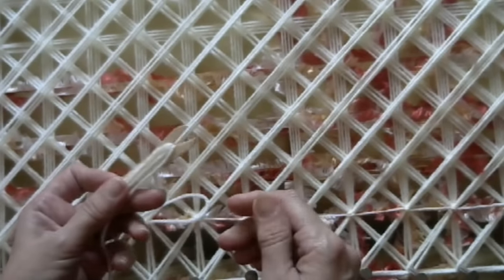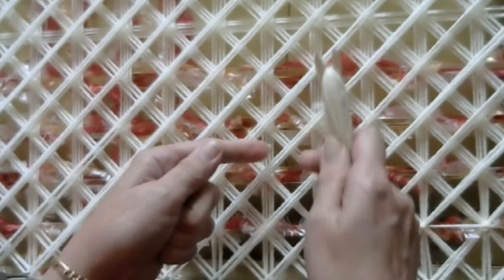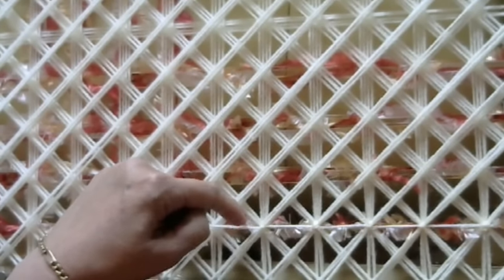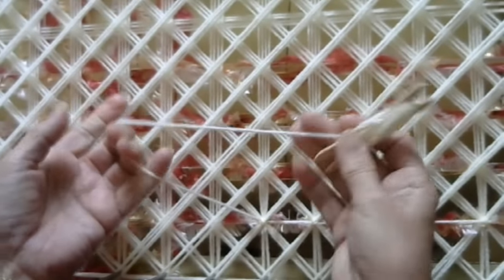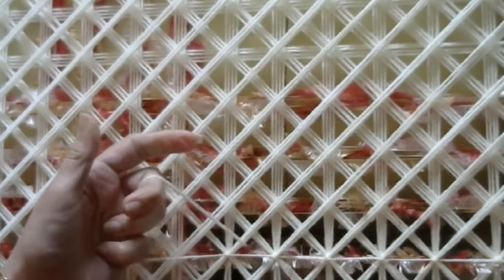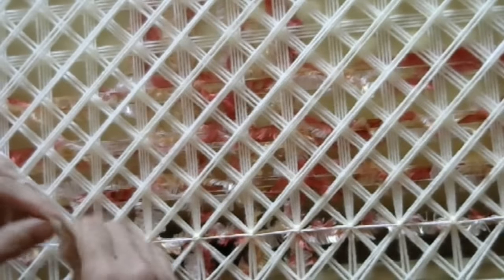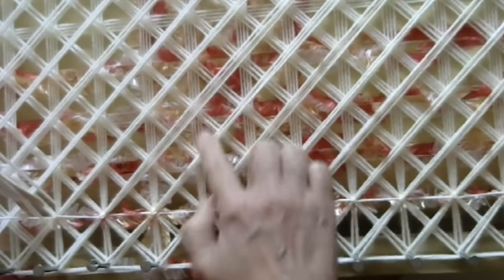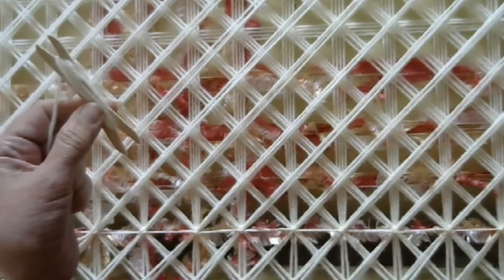POM POM BLANKET. How to tie off using a shuttle -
Pom pom blanket. Here is a quick EASY step by step guide to tie off your blankets and weaving with a shuttle. NO MORE SORE FINGERS WITH TYING KNOTS. It's Brilliant I will never individually hand tie traditional knots again on my blankets. You can also tie along the diagonal lines to hide your tying. I did it this way as I wanted the lines to show as part of the design.  You can also tie just using  X but I prefer to tie the way I did as I like the pattern to stand out more. My wool was nice and soft so it didn't have lumps in it at all.
Remember ALL the baby blanket tutorials are for decoration only. To decorate the top cover of your pram do not wrap a baby in these blankets.